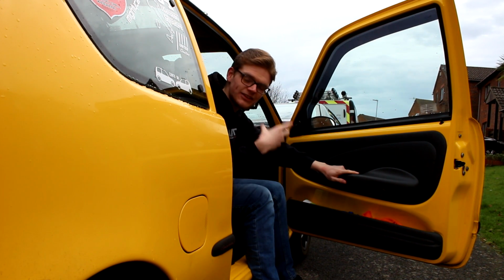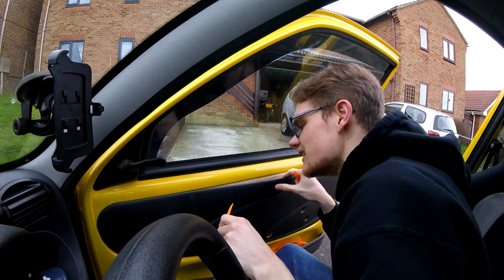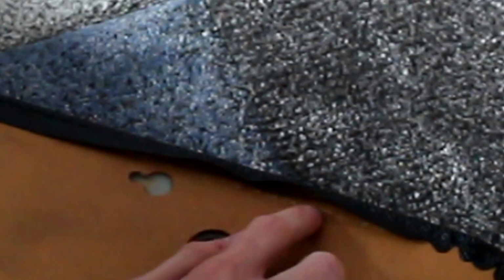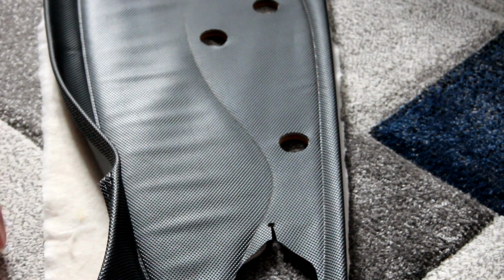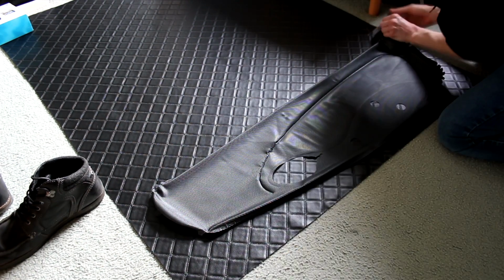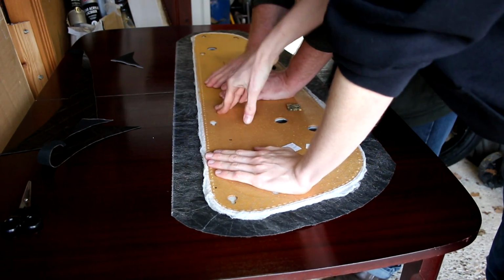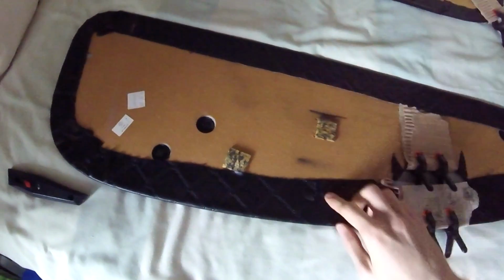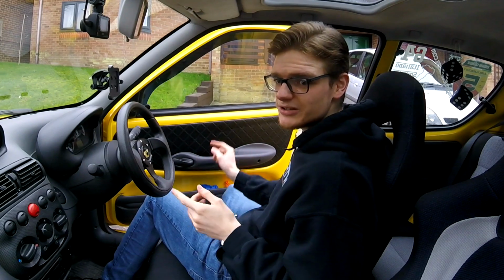Custom Quilted Leather Interior Door Cards Retrim DIY! [Super Seicento]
The Super Seicento interior build continues with a complete door card retrim! Gone is the crappy old vinyl, in favour of something a bit classier…

Also something to note around my videos working on my car: I’m just a keen petrolhead, NOT a trained mechanic. I like to make interesting car mods and show you how I've gone about it, but I can't promise that anything we show you will work for your particular car, or that you won't harm yourself, someone else, your car or your warranty doing it. Please be safe, be responsible and unless you know what you're doing, do not fool around with very serious machinery just because it may look easy on YouTube. Talk to a qualified mechanic if you are in any doubt.